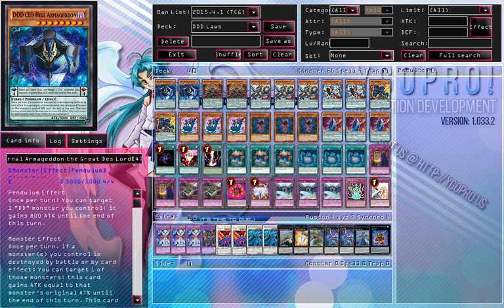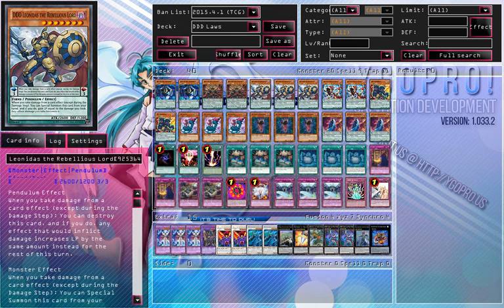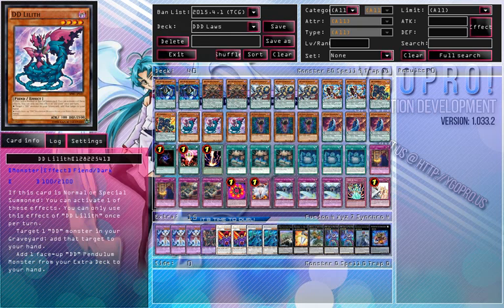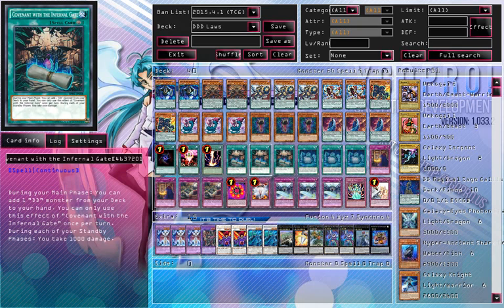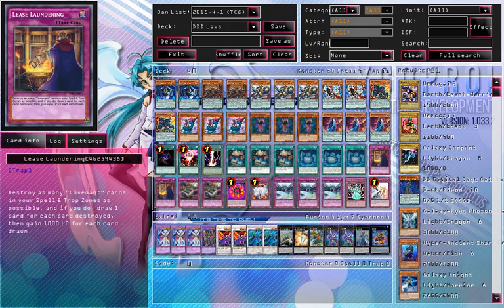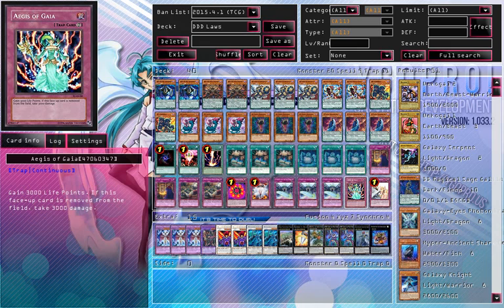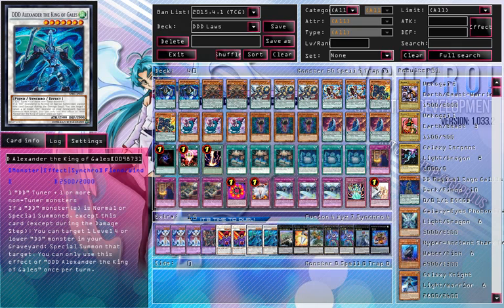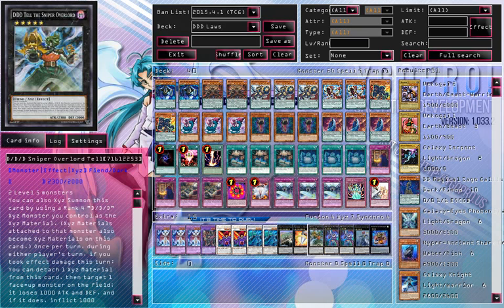DDD Deck Profile: D'Arc Healing (May 2015)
Sorry about the Cold, i hope you enjoy this deck profile anyway

Options: Infernoids; Melodious; or Shaddoll Star Seraphs

Also suggestions for OCG decks to play :P